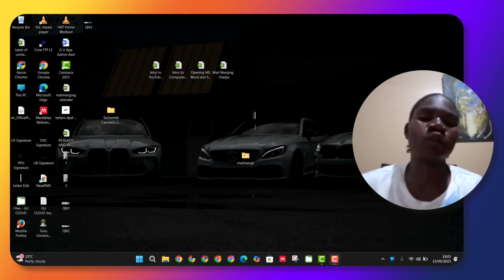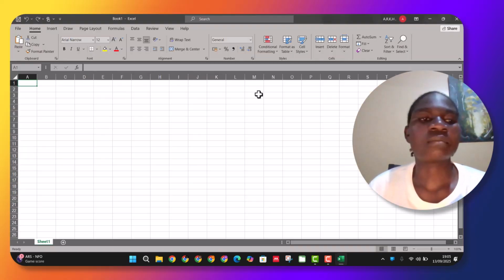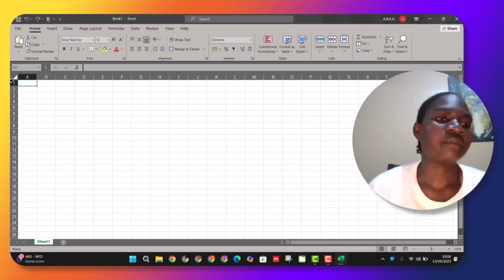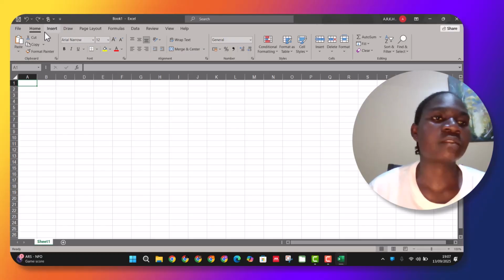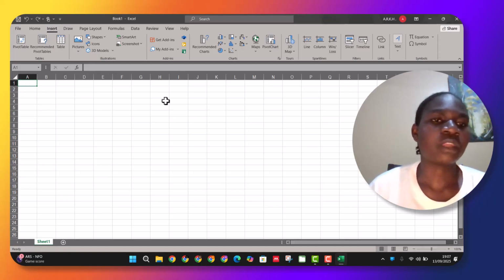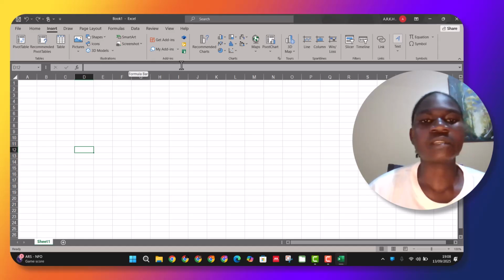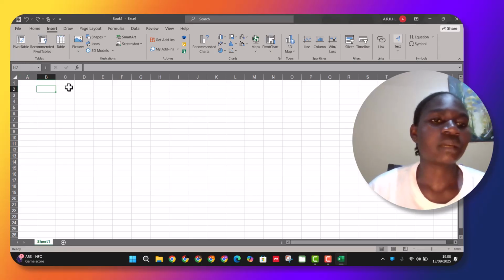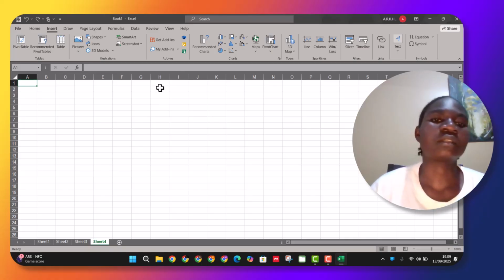Introduction to Excel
This video will teach you how to use Excel in basics.